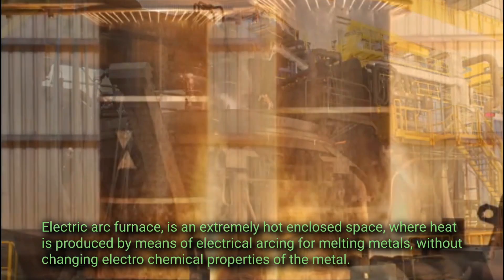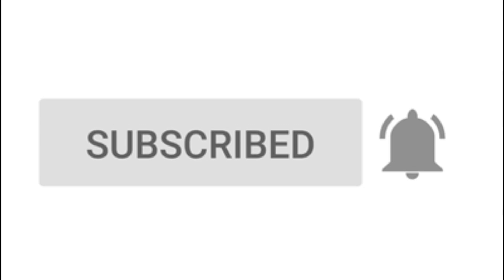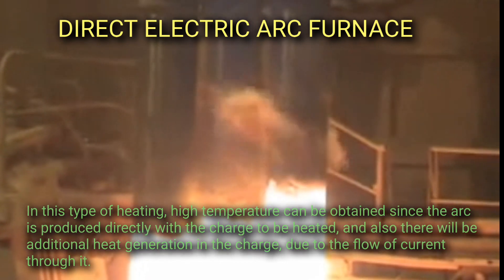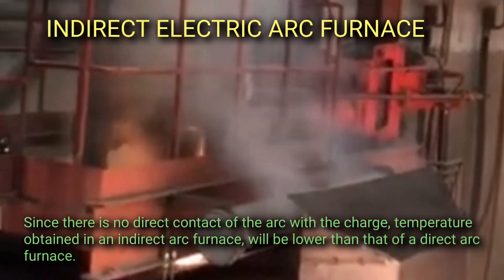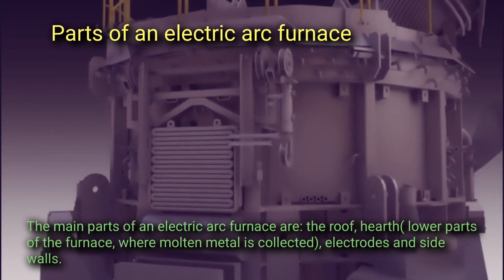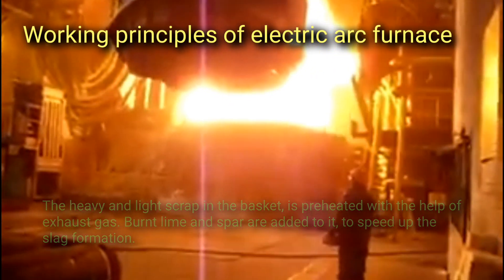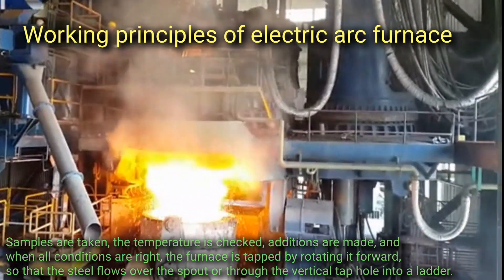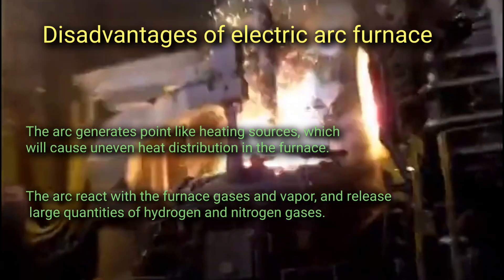A Detailed Explanation of the Electric Arc Furnace - What It is and How It Works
An electric arc furnace is a high-temperature furnace, that uses high-voltage electric currents as its primary element, and the electric arc is produced between the electrodes. This Electric arc is used for melting the metal.

Invented in France in 1907, this furnace is a crucial part of iron and steel recycling operations.

There are mainly three main types of electric arc furnaces. They are;

▶ Direct electric arc furnace
▶ Indirect electric arc furnace
▶ Submerged electric arc furnace

The main parts of the electric arc furnace are the roof, hearth (lower part of the furnace, where molten metal is collected), electrodes, and side wall.

The working principles of an electric arc furnace include charging the electrodes, melting the metal, and refining.

All these are explained in the video, if you gain anything from the video, do well to like and share the video, and also support the channel by subscribing to it.